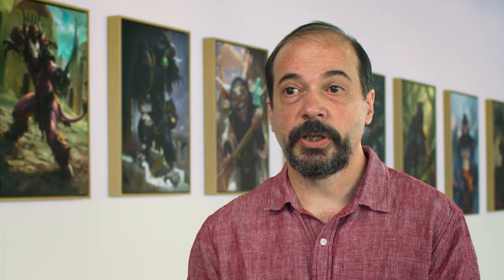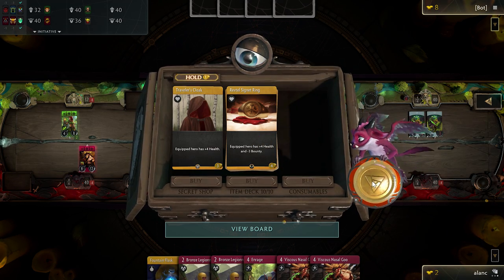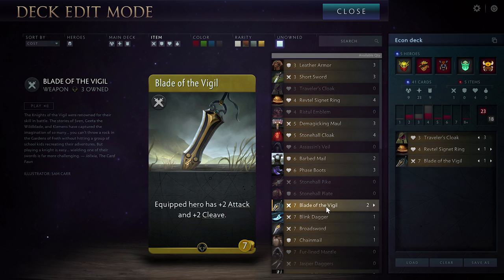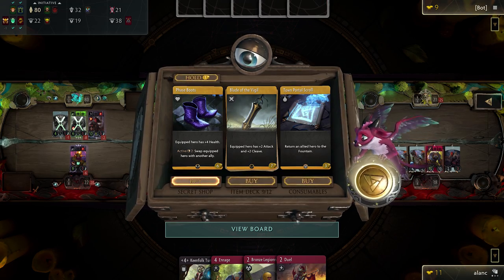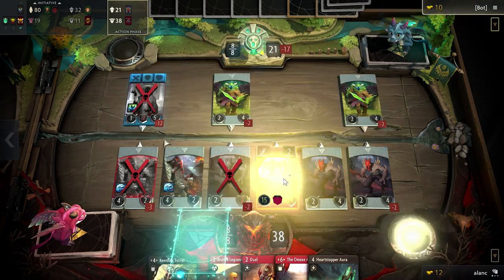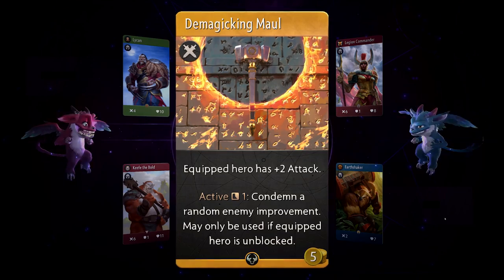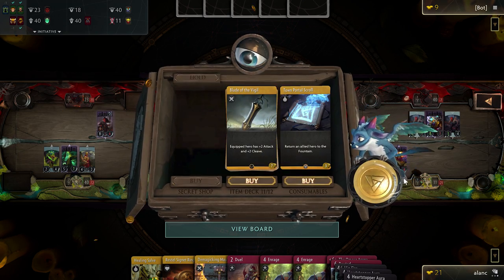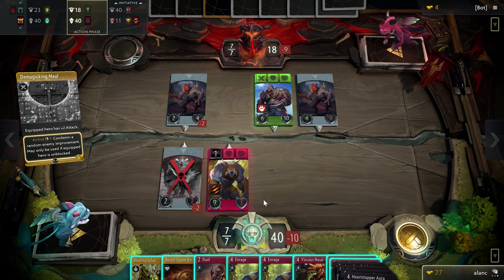Artifact - Richard Garfield Goes Shopping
Richard Garfield discusses the shopping phase in Artifact, Valve's new game coming November 28th.